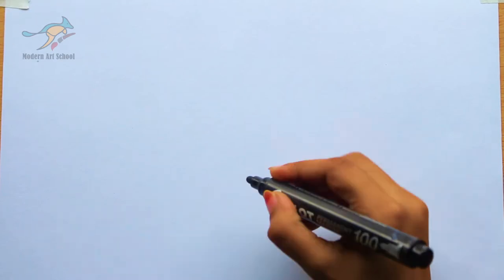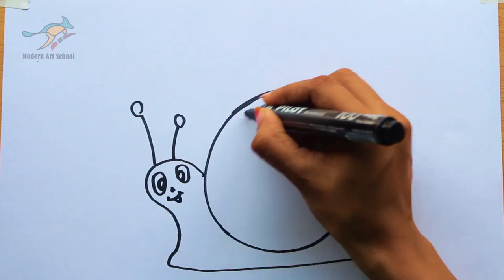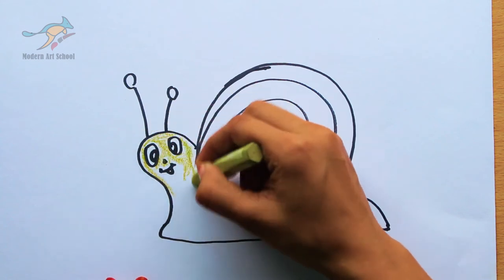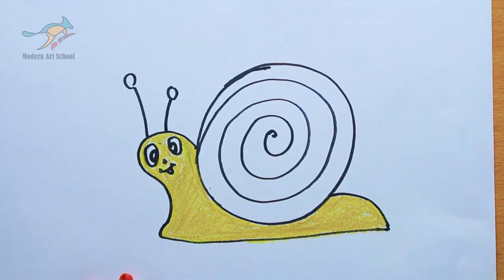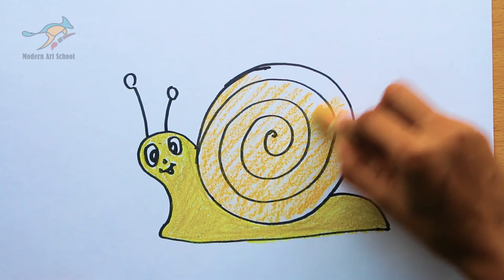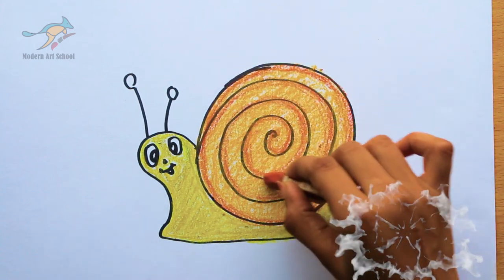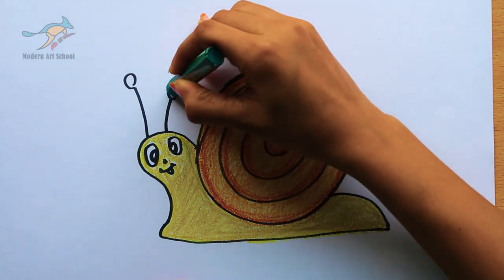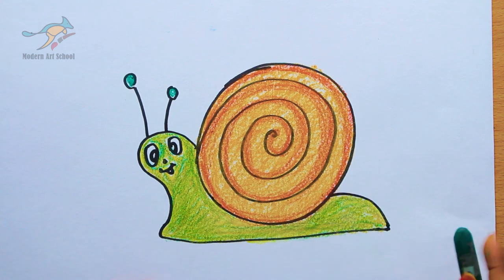কিভাবে শামুক শিখি | Drawing Tutorial | How to Draw Cute Snail | Modern Art School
Snail

In this video tutorial i will show you step by step how to draw and sketch with color pencil and normal pencil. If you are very beginner to learn professional drawing, this Modern Art School channel is the best platform for you.
To make this awesome drawing we used
1. A4 size white paper
2. Pencil: B2, B4, B10
3. Color pencil
4. Pastel color
5. Signature pen

A wooden table also used for setup our room with light to get clear video. If you are interested to make a video like us, here is our gear and lighting suggestions for you.
Lighting setup:
1. One pair of Umbrella light from left and right side
2. One ring light from the top
3. Use the open window from front
Our camera setup:
Camera : Canon 80D and 700D
Lens: 35mm to 55mm kit lens
ISO : 100
Aperture : 5.5
Shutter Speed : 50 to 30
In this channel we will show you very easy drawing hacks for kids.
So that your kids can perform best in the school :)

How to draw a sad girl for beginners || Face drawing|| Pencil sketch || üzgün bir kız nasıl çizilir